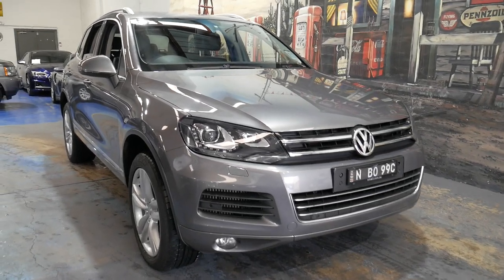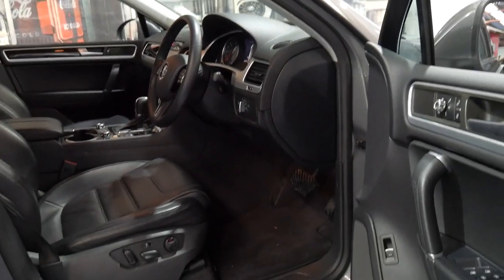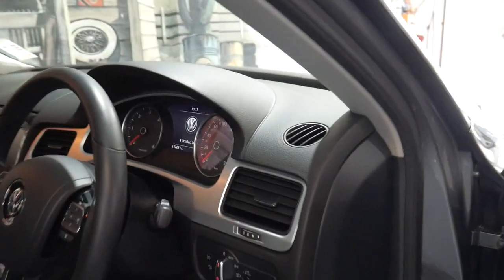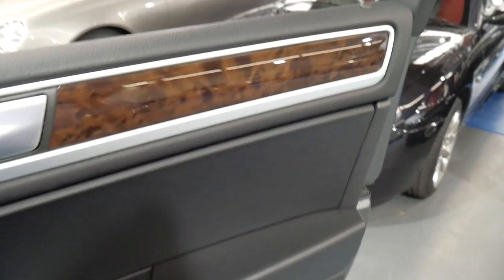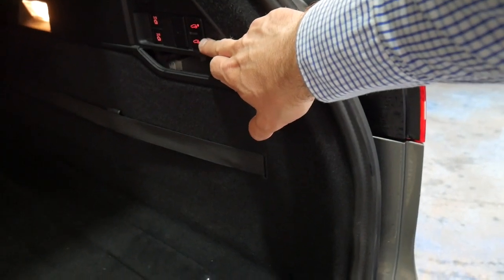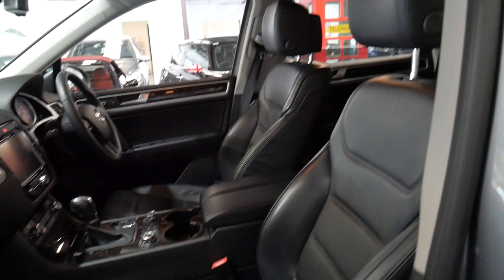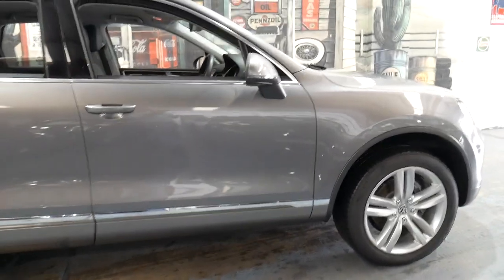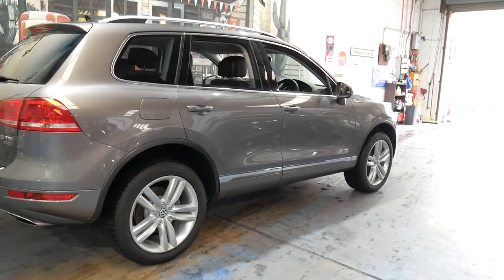Volkswagen Touareg - 2013